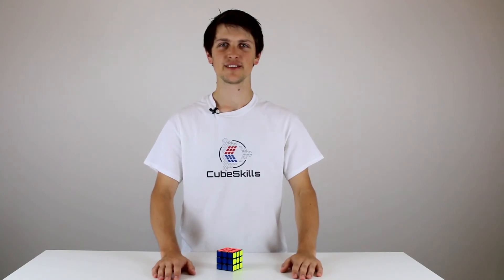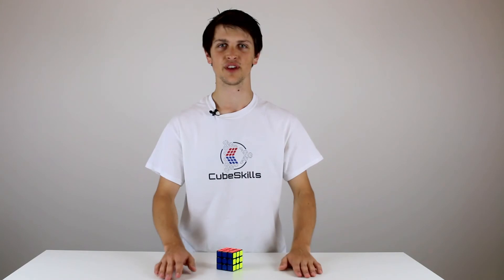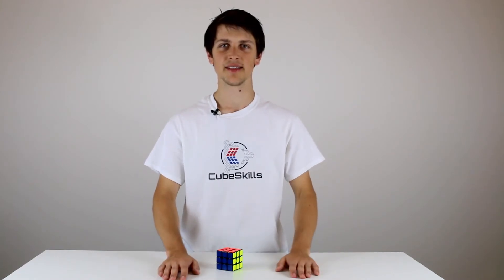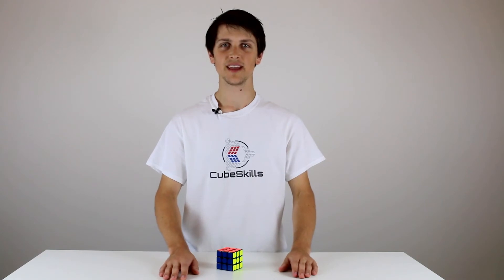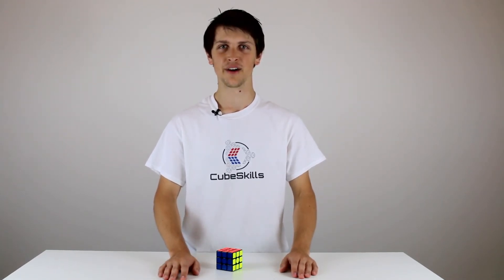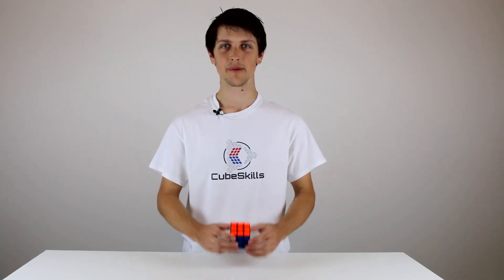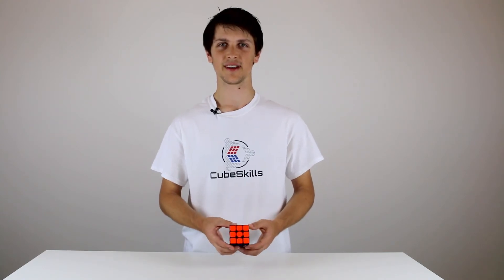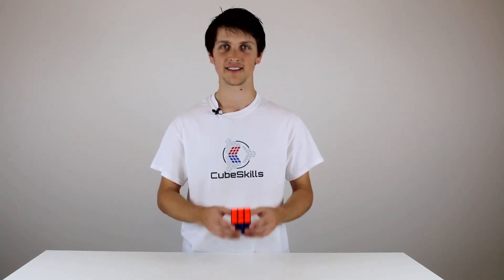Optimising the Beginner's Method - Introduction